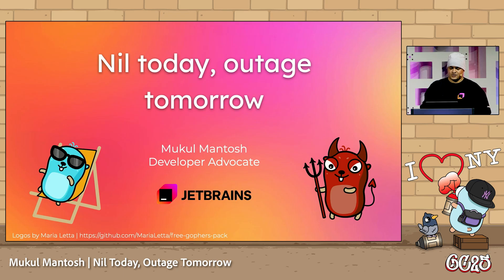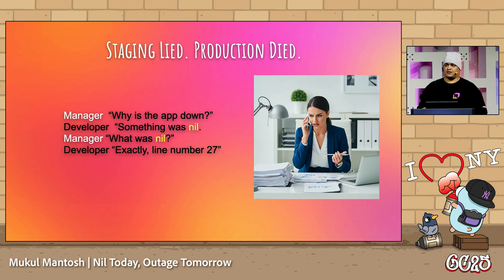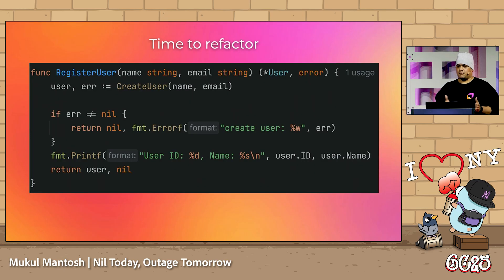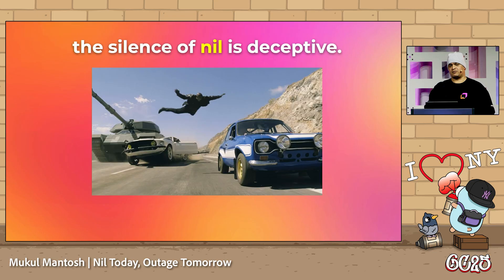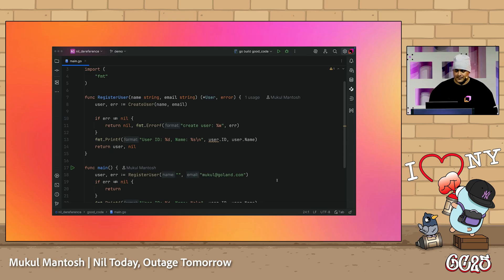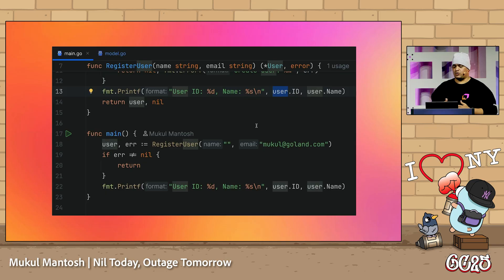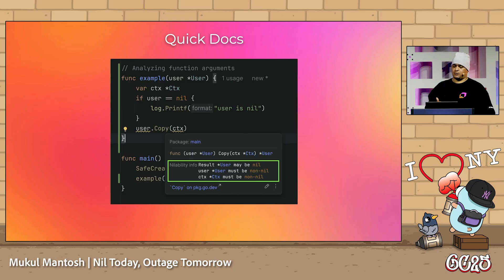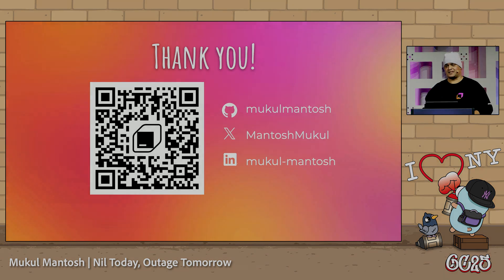GopherCon 2025: Nil Today, Outage Tomorrow - Mukul Mantosh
We’ve all been there… you deploy in the afternoon and then stroll into work the next day to find everything is broken in production. You sit down, start debugging and checking the logs, and then you find the dreaded nil exception. Come along to my talk to learn how you can use your GoLand IDE to spot nil dereference errors before your code hits production. Avoid panics, embrace safety, and sleep well!